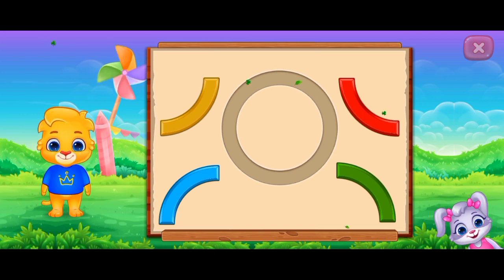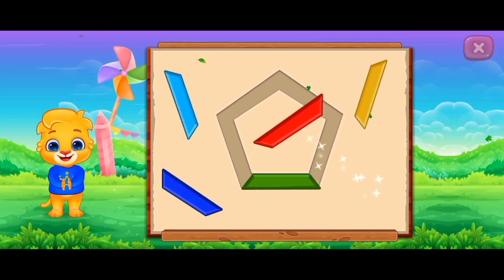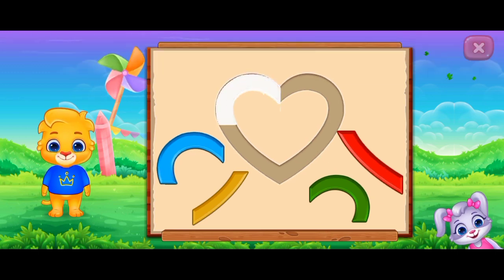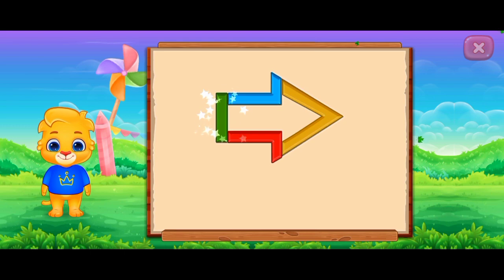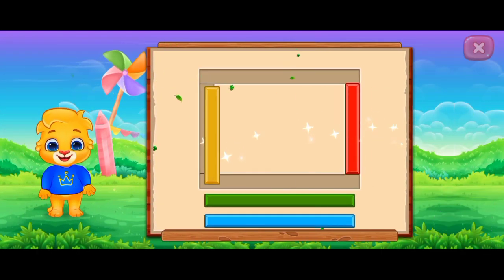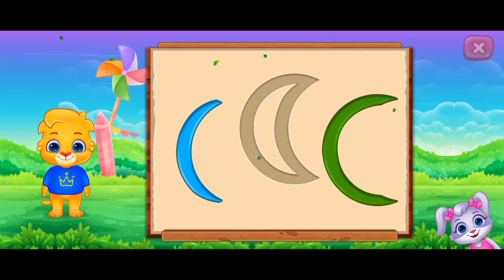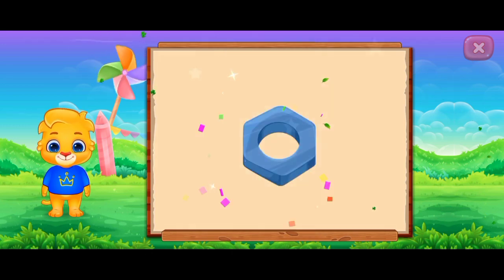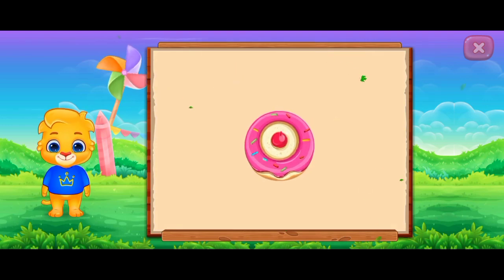Learn Shapes | Let’s Match Shapes with the Yummy Food | Fun Learning Video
Fun educational jigsaw puzzles for kids and preschoolers.

What’s the best way to build your child’s logic skills and help them recognize shapes and patterns? By playing the colorful and completely free educational app Puzzle Kids - Jigsaw Puzzles

Puzzle Kids takes learning seriously with a selection of drag and drop object puzzles designed especially for children. Each mini-game challenges your child to locate and manipulate shapes, solve jigsaw puzzles, and recognize how shapes fit into a larger picture, all with a colorful and easy to use interface that’s perfect for tiny hands. Any toddler, kindergartener or preschooler can have fun with Puzzle Kids, and they can even collect sticker and toy rewards for completing the games!

Puzzle Kids is completely free from third party ads and in-app purchases. It‘s a free, full featured download that‘s ready to entertain and educate your kids!

Puzzle Kids - Jigsaw Puzzles includes the following games:

1. Shape Matching – Objects appear on the screen along with empty outlines just above. Children can drag the objects onto the outlines to make matches and complete the puzzle.

2. Object Builder – A shape is shown above with a series of pieces scattered below. Kids must match individual shapes and drag them to fit into the larger picture to reveal a fun image.

3. Guess the Object – A mystery object has appeared! Help your child guess the picture using as few clues as possible. Drag colored shapes to the outline for hints.

4. Jigsaw Puzzles – Arrange more complex shapes to complete a larger image. Several jigsaw options are available to parents to help customize the number of pieces and difficulty of the puzzles.